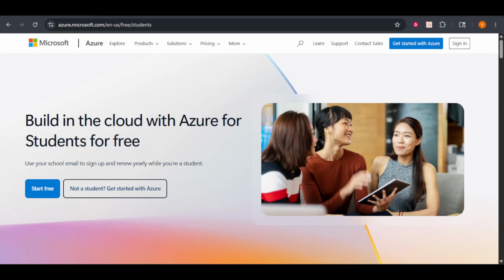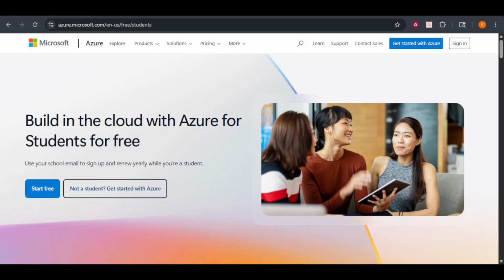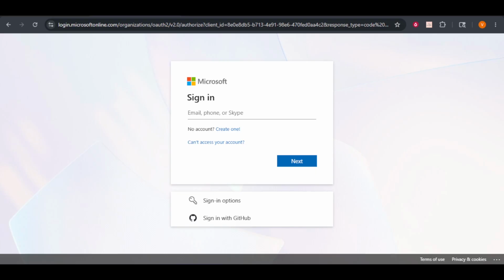How to Activate the Microsoft Azure Student Plan (Full Tutorial)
In this video, we provide a step-by-step guide on how to activate the Microsoft Azure Student Plan, enabling you to access a wide array of cloud services and resources without any cost. Whether you're a beginner or looking to expand your skills, this tutorial covers everything you need to get started with Azure.

By watching this video, you'll learn how to navigate the activation process and utilize the benefits of the Azure Student Plan effectively. Don’t miss out on this opportunity to enhance your technical skills—watch till the end!